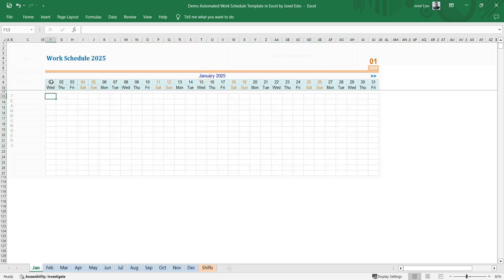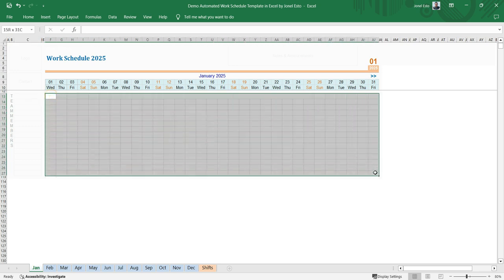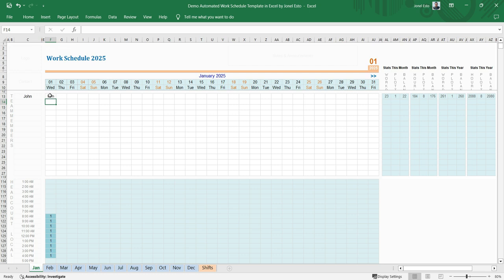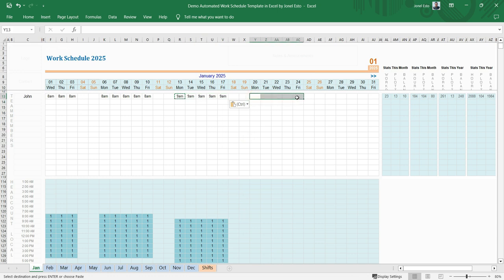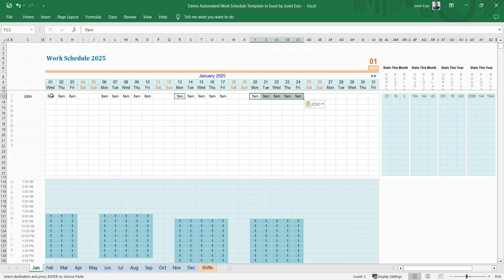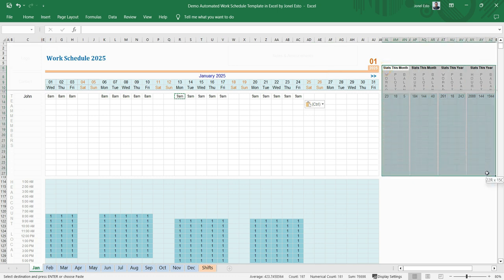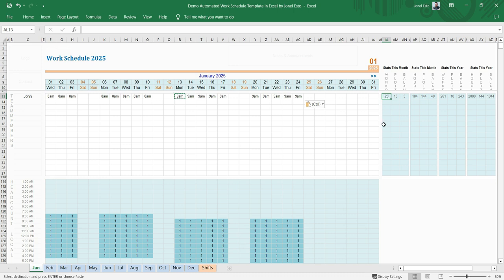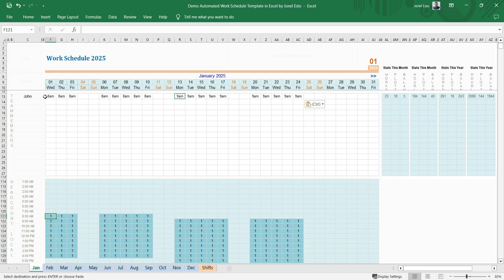[FOR FREE] Create an Employee Work Schedule in Excel IN SECONDS using this Unique Template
🛑 STOP letting spreadsheets steal your time. If scheduling feels like a second job, you’re not managing—you’re drowning in cells.

Grab the Staff Scheduling Template for Excel for FREE now and finally see what a truly organized schedule looks like.

Simplify Shift Management

This Staff Scheduling Template streamlines employee shift planning. It tracks how many employees are on duty each hour and automatically calculates total hours or days scheduled for every team member—helping you stay organized and save time.

With prebuilt formulas and a fixed layout, just enter your team members’ names and assign their shifts. No more rebuilding schedules from scratch—less stress, more peace of mind.

Protect Your Mental Health

Say goodbye to scheduling stress—and give yourself room to breathe.

Tired of spending hours wrestling with complicated schedules? This Staff Scheduling Template in Excel is your all-in-one tool to save time and reduce stress.

This powerful Excel roster combines smart calculations with a clean, professional layout. Say goodbye to manual counting and hello to instant, accurate results.

Key Features You’ll Love:

Massive Capacity: Manage schedules for up to 100 employees.

Flexible Shifts: Supports 4-, 6-, 9-, and 12-hour shifts.

Smart Calculations: Automatically totals each team member’s hours for precise payroll.

Resource Management: See at a glance how many staff are working each hour to avoid over- or under-staffing.

Simple Setup: Enter names, assign shifts—you’re done.

Perfect for managers who want maximum productivity without the chaos. This template frees your time so you can focus on leading your team, not fixing spreadsheets.

Stop the scheduling stress. Get organized, accurate, and efficient with one simple download!

I won't ask for money as payment but if you want to give a thank you token, you can send any amount to my Paypal account

This is the answer to those looking for:

FREE Employee Shift Schedule Excel Template | Time Tracker + Staff per Hour View
Excel Shift Roster Template | Easily Track Employee Hours & Workforce per Hour Tracker
Work Shift Schedule Excel Template | Track Time & Staff Levels Easily
Excel Employee Work Schedule | Professional- Looking Shift Planner with Time & Resource Tracking
Staff Scheduling Template in Excel | Efficiently Monitor Hours Worked and Employees Per Hour
Employee Schedule & Time Tracker | Excel Template with Hourly Resource Count
Employee Work Schedule Template in Excel with Hours & Resource Management
Employee Shift Schedule Excel Template with Hourly Staff & Time Tracking
Work Schedule Planner in Excel | Track Employee Hours & Resources Per Hour
Excel Employee Schedule | Time Worked Counter & Staff per Hour Dashboard
Excel Employee Work Schedule | Shift Planner with Hours Worked & Staffing Overview
Staff Work Schedule in Excel | Auto Time Counter & Hourly Resource Tracker
Staff Shift Planner Excel Template | Monitor Hours Worked & Team Capacity